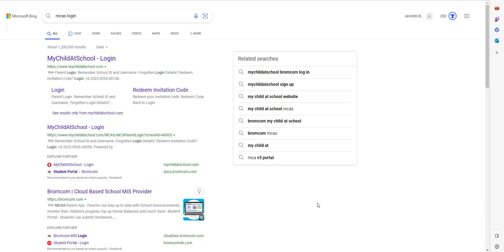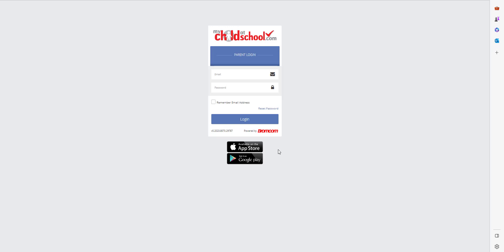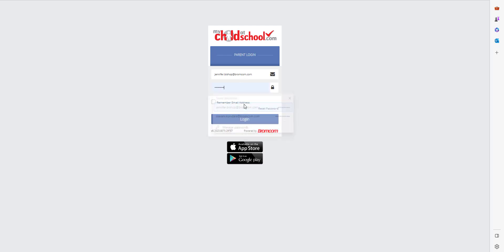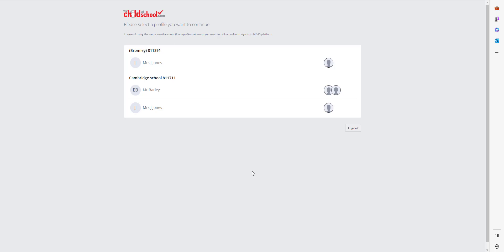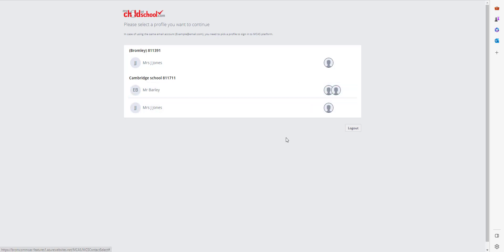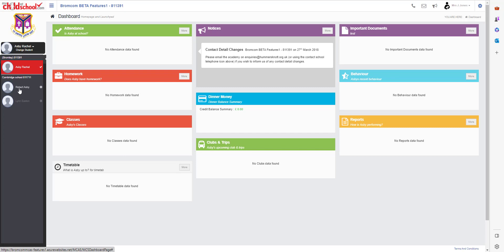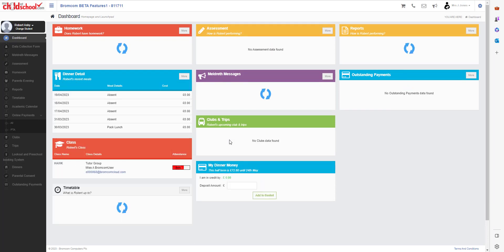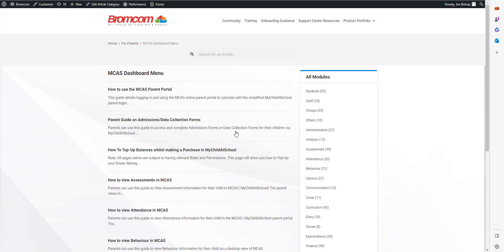How to login to MCAS as a parent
How to login to MCAS as a parent, this was made by Bromcom